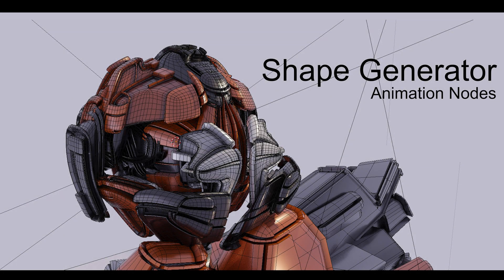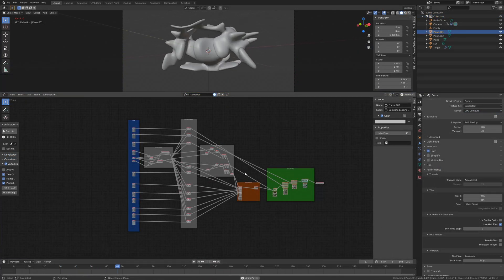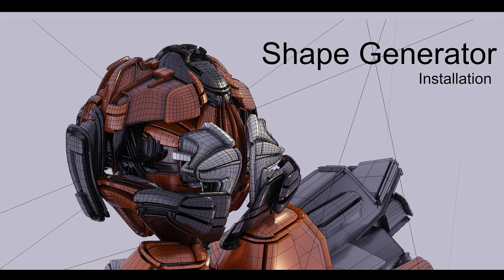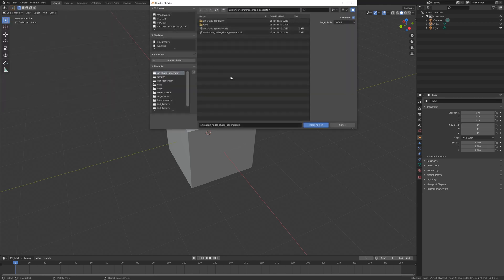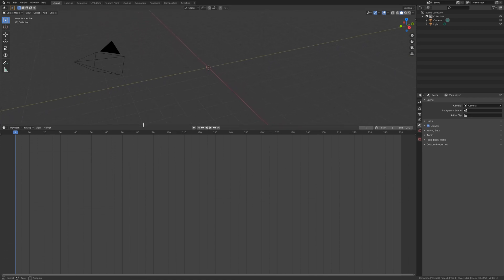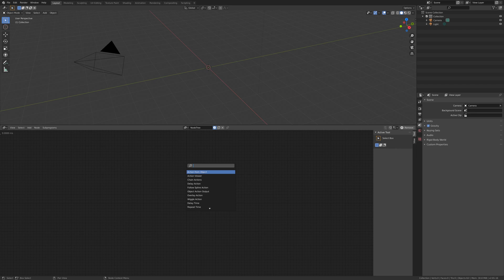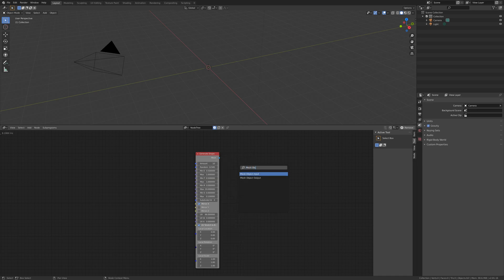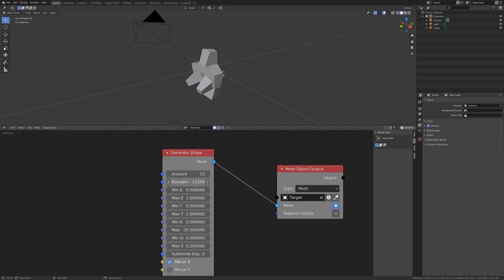1. Shape Generator's Animation Nodes feature: Basic Installation and Use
Basic introductory tutorial of the use of the Shape Generator as an addition to the freely available Animation Nodes framework.